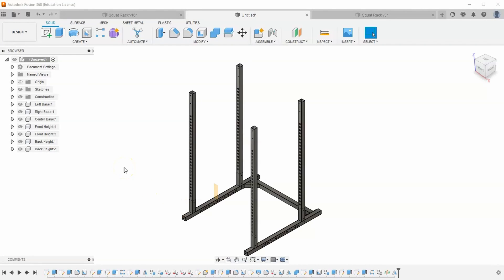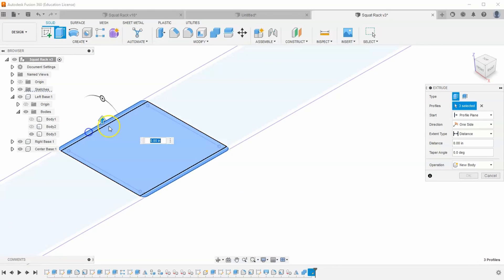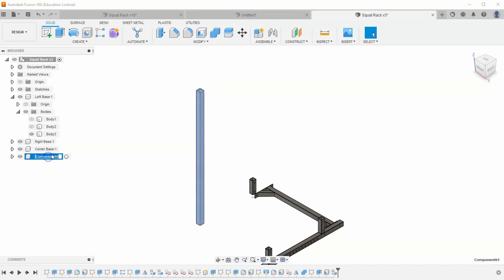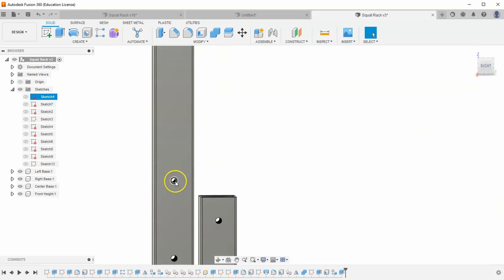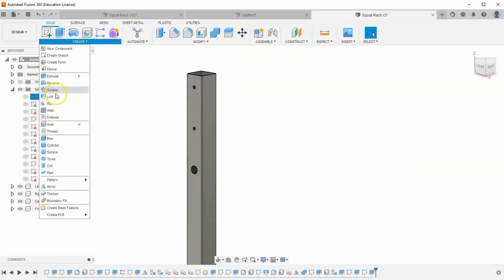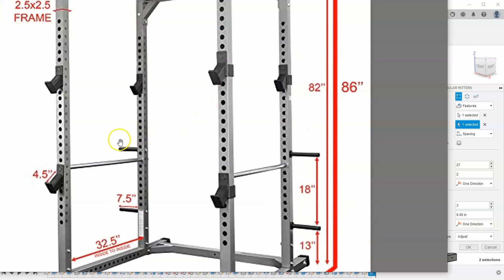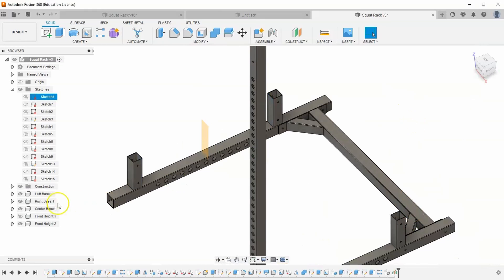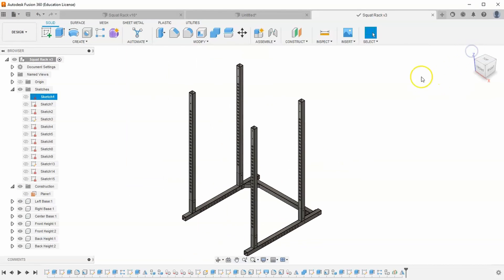Fusion 360 Squat Rack Part 3: 3D Model a Squat Rack - Add the Frame Heights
This is the 3rd video of the Squat Rack Series where we learn to build a Squat Rack in Fusion 360. In this video we are adding height to the frame structure.